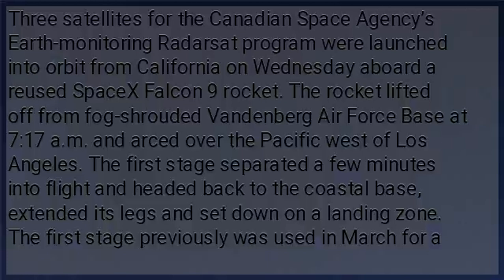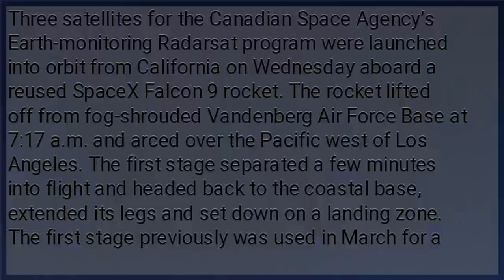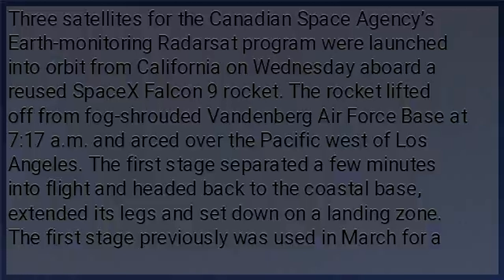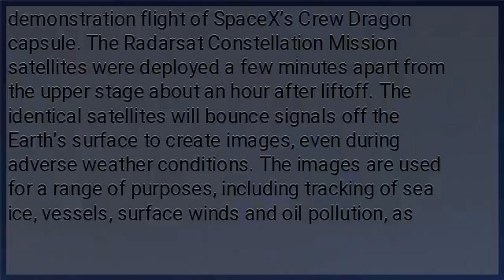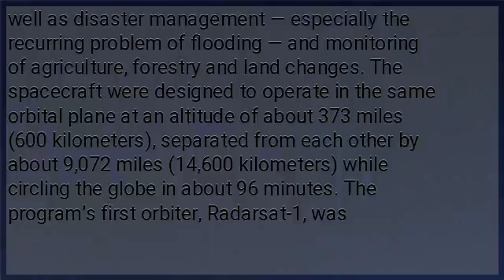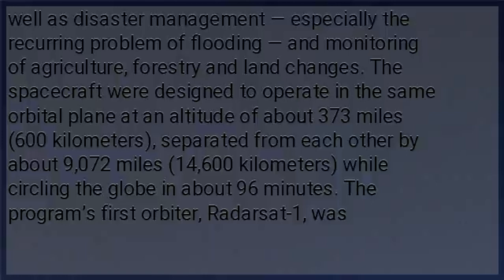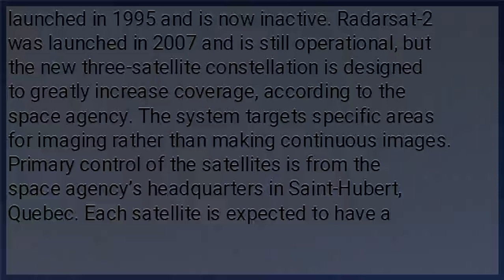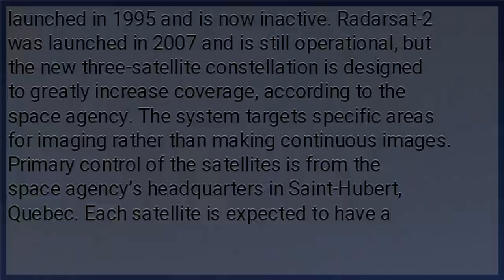SpaceX Successfully Reuses Falcon 9 Rocket for Canadian Satellites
Three satellites for the Canadian Space Agency’s Earth-monitoring Radarsat program were launched into orbit from California on Wednesday aboard a reused SpaceX Falcon 9 rocket. The rocket lifted off from fog-shrouded Vandenberg Air Force Base at 7:17 a.m. and arced over the Pacific west of Los Angeles. The first stage separated a few minutes into flight and headed back to the coastal base, extended its legs and set down on a landing zone. The first stage previously was used in March for a demonstration flight of SpaceX’s Crew Dragon capsule. The Radarsat Constellation Mission satellites were deployed a few minutes apart from the upper stage about an hour after liftoff. The identical satellites will bounce signals off the Earth’s surface to create images, even during adverse weather conditions. The images are used for a range of purposes, including tracking of sea ice, vessels, surface winds and oil pollution, as well as disaster management — especially the recurring problem of flooding — and monitoring of agriculture, forestry and land changes. The spacecraft were designed to operate in the same orbital plane at an altitude of about 373 miles (600 kilometers), separated from each other by about 9,072 miles (14,600 kilometers) while circling the globe in about 96 minutes. The program’s first orbiter, Radarsat-1, was launched in 1995 and is now inactive. Radarsat-2 was launched in 2007 and is still operational, but the new three-satellite constellation is designed to greatly increase coverage, according to the space agency. The system targets specific areas for imaging rather than making continuous images. Primary control of the satellites is from the space agency’s headquarters in Saint-Hubert, Quebec. Each satellite is expected to have a seven-year lifespan.